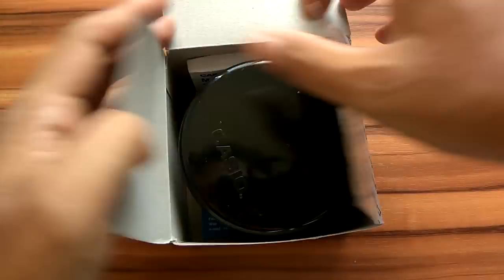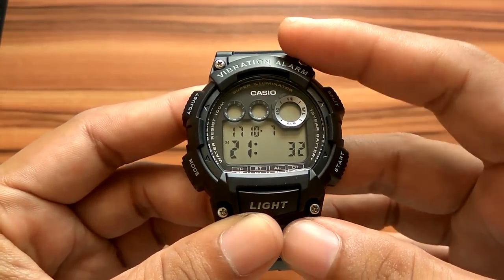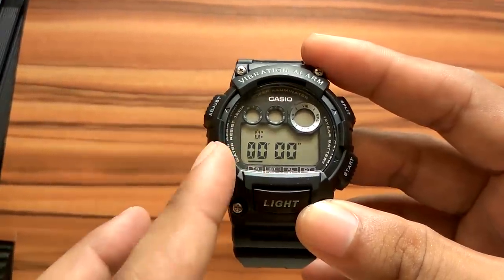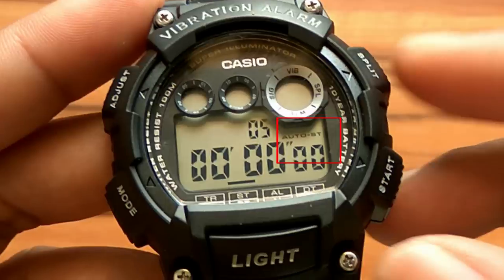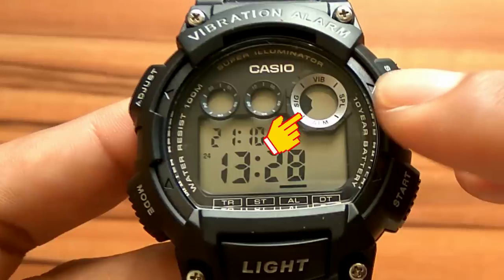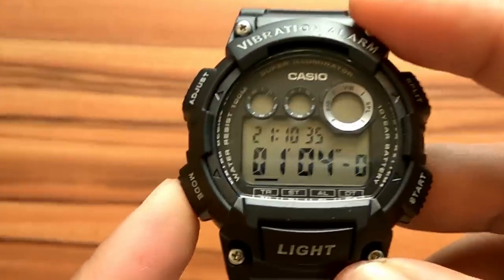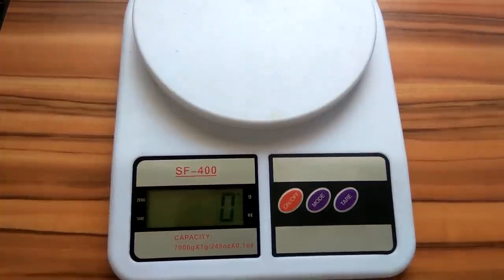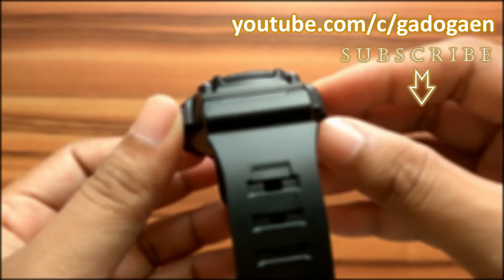How to Settings + Review Casio W-735H-1AVDF Vibration Alarm Watch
Note: Also work for W-736H type
Timeline:
- Unboxing: 0:03
- Set Time, Date, Year 12/24H format: 0:28
- Set Countdown Timer: 2:14
- Stopwatch & Auto Start: 3:07
- Set Alarm: 4:02
- To turn on / off Alarm & Hourly Signal (Chime): 4:40
- To turn on / off Vibration Alarm: 5:30
- Set Dual Time: 6:03
- Casio W-735H Review: 6:40
- Dimensions: 6:43
- Weight: 7:05
- Watch Pros: 7:17
- Conclusion: 7:50
Hope it helps 😊 Video Content:
- Unboxing Casio W-735H-1AVDF
- How to settings hour, month, day, year, alarm, timer (countdown alarm), stopwatch, 12 / 24 format, chime / hourly signal, vibration alarm, auto start
- Watch dimension / specification
-  Review, is it worth to buy?